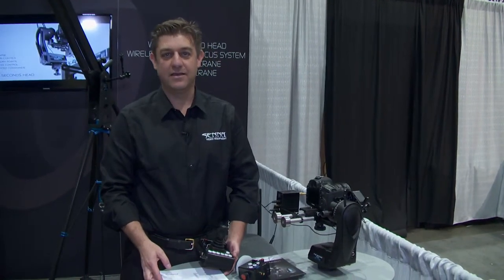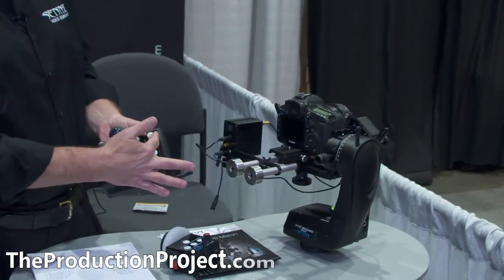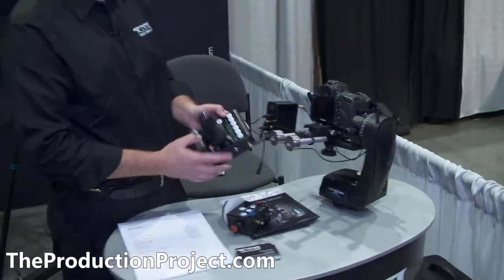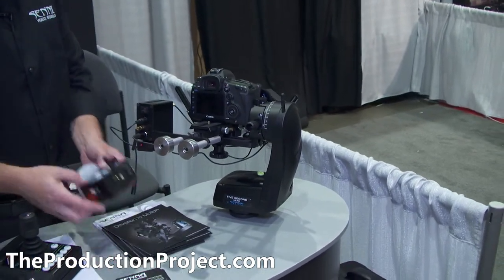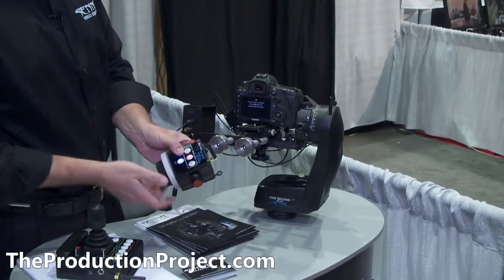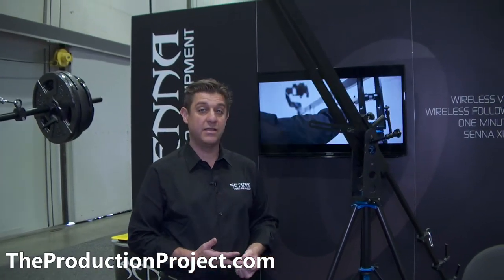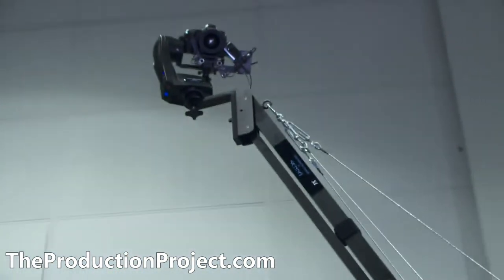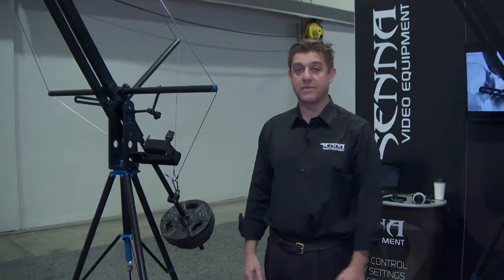Senna Crane Wireless Camera Head and Controller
Senna Crane wireless camera head and controller at NAB.